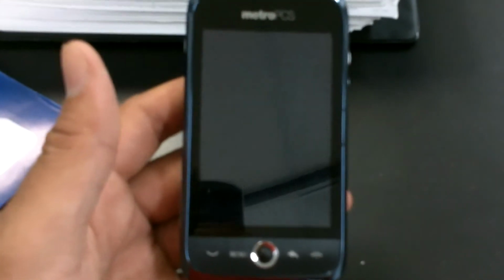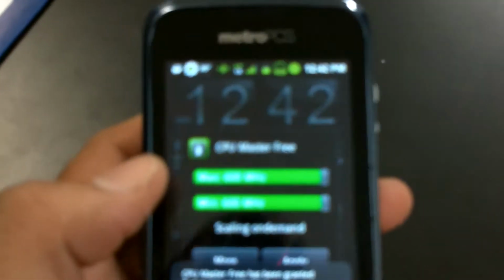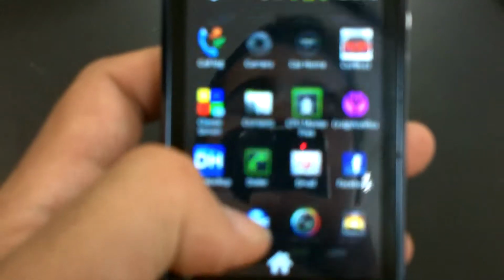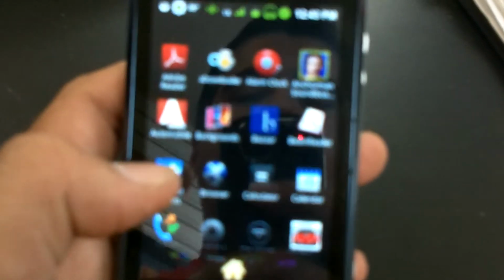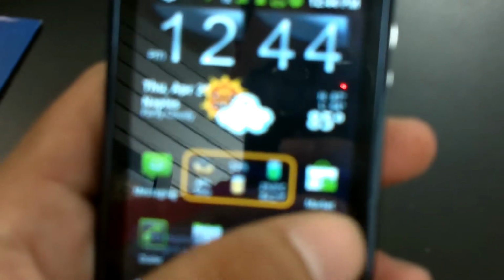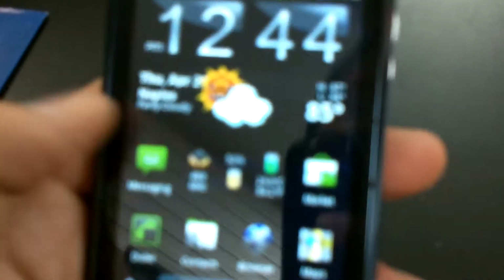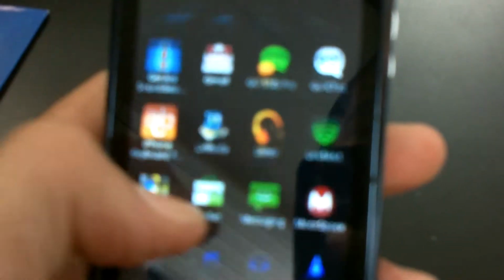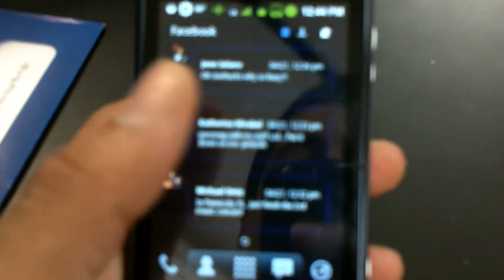Faster Huawei Ascend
This video is for anyone wondering how to make your Cricket/Metro Pcs Huawei ascend faster..